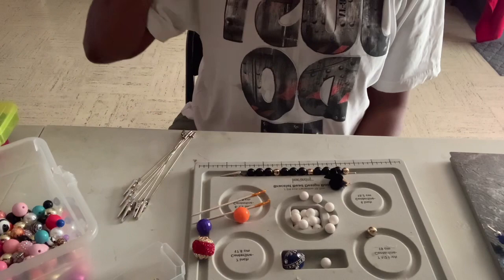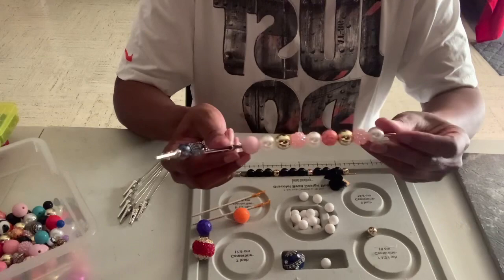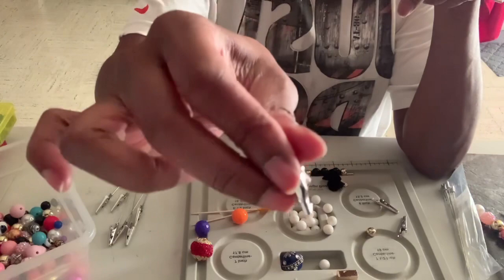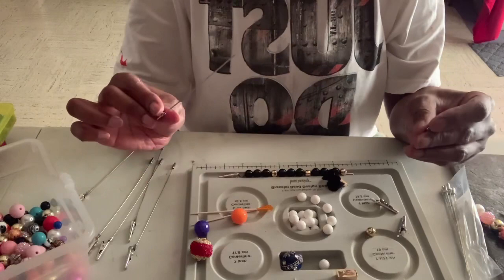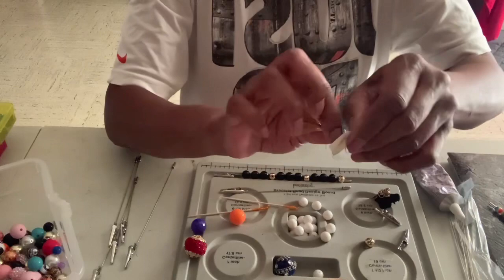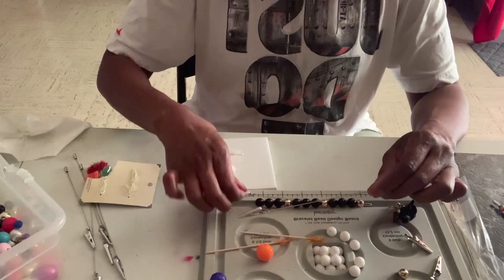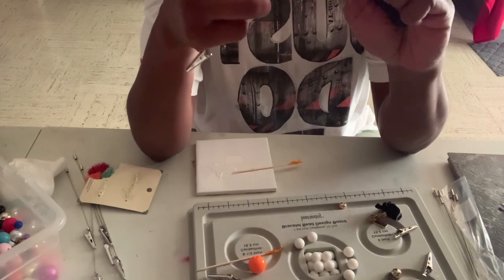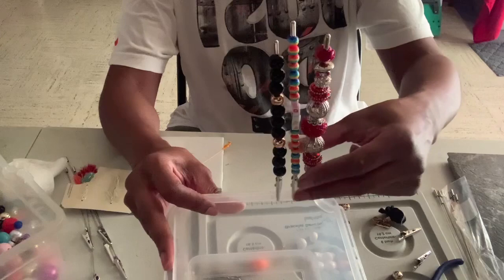How to make beaded roach clips/ my process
Roach Clips - Michaels, Hobby Lobby or Walmart in the automotive department.  You’ll get about 6 of them for 1.97
Hat Pins with end caps - Amazon

Your choice of beads - Hobby Lobby, Michael’s
E6000 glue
Jewelry wire cutters
Jewelry tool for bending

Link for the cigar picks

I-MART Stainless Steel Cocktail Picks Martini Picks Set (Pack of 15)

I answer all questions please let me know if you are in need of assistance.

These are the Hat pins I use for my roach/alligator clips

If you only need the ends for the clips here is the link

NX Garden 20pcs 9.5x2.8mm Gold Color Plated Brass + Rubber Hat Pin and Brooch Pins Stopper DIY Jewelry Findings Accessories

I purchase the roach clips separately .  Walmart has them 6 in a pack for 1.97
or get these from amazon